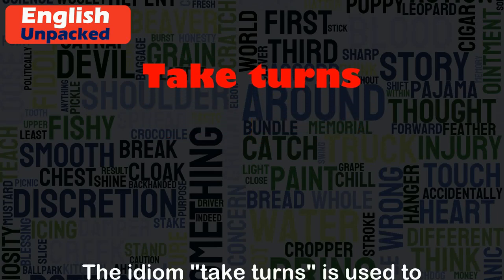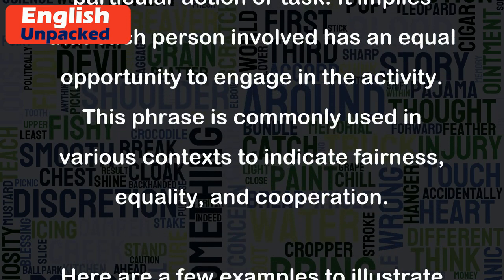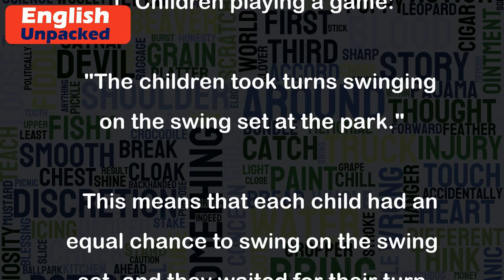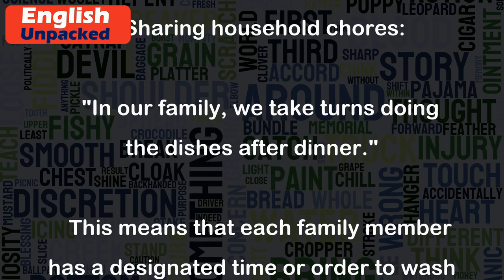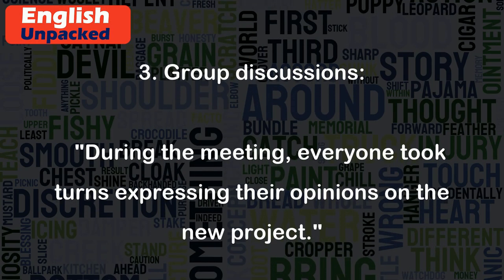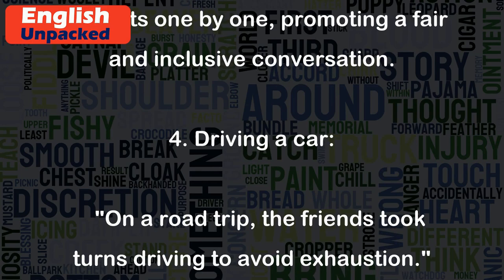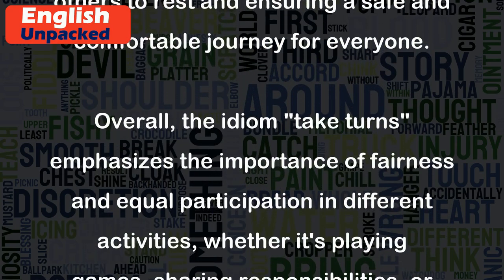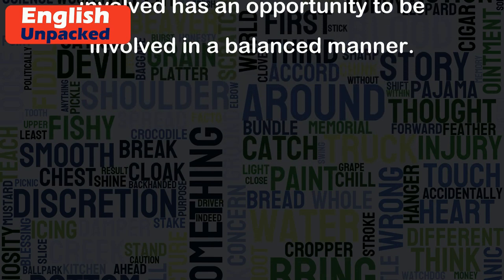Take turns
The idiom "take turns" is used to describe a situation where people alternate or rotate in performing a particular action or task. It implies that each person involved has an equal opportunity to engage in the activity. This phrase is commonly used in various contexts to indicate fairness, equality, and cooperation.
Here are a few examples to illustrate the usage of "take turns":
1. Children playing a game:
   "The children took turns swinging on the swing set at the park."
   This means that each child had an equal chance to swing on the swing set, and they waited for their turn patiently.
2. Sharing household chores:
   "In our family, we take turns doing the dishes after dinner."
   This means that each family member has a designated time or order to wash the dishes, ensuring that the responsibility is shared equally among them.
3. Group discussions:
   "During the meeting, everyone took turns expressing their opinions on the new project."
   This means that each person had the opportunity to speak and share their thoughts one by one, promoting a fair and inclusive conversation.
4. Driving a car:
   "On a road trip, the friends took turns driving to avoid exhaustion."
   This implies that each person had a chance to drive the car, allowing others to rest and ensuring a safe and comfortable journey for everyone.
Overall, the idiom "take turns" emphasizes the importance of fairness and equal participation in different activities, whether it's playing games, sharing responsibilities, or engaging in discussions. It promotes cooperation and ensures that everyone involved has an opportunity to be involved in a balanced manner.